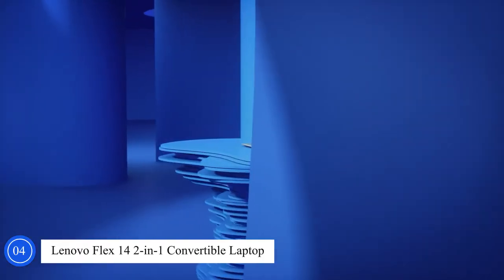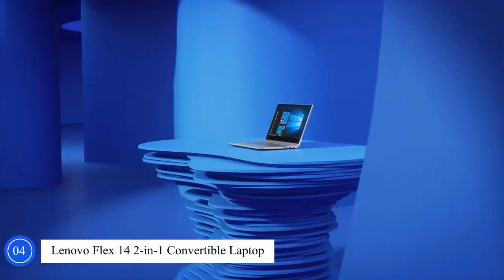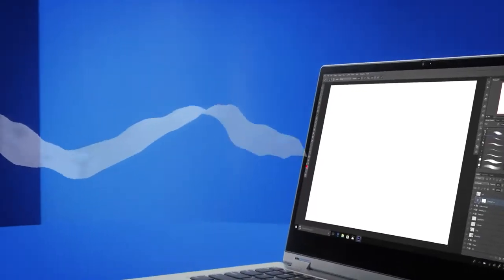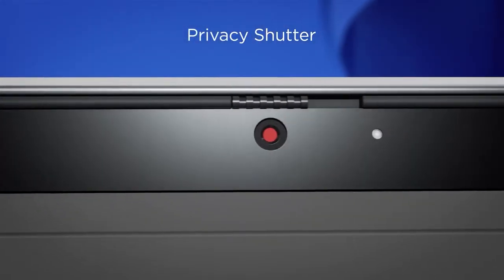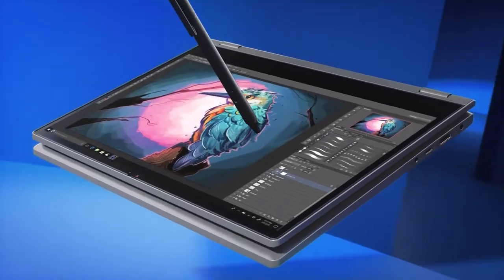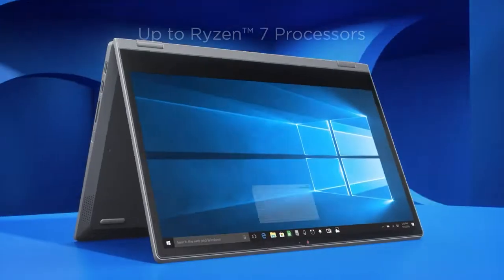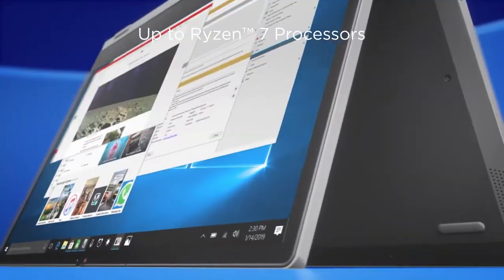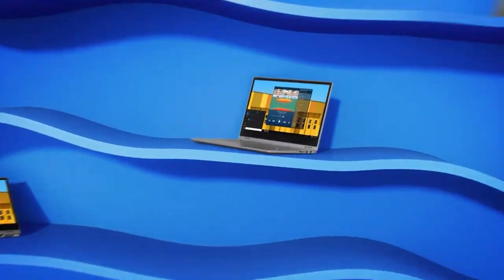Best Laptop For Video Conferencing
We put together this video for you. In order to give you a simple list that will provide you the best laptop for high-quality video conferencing. Further, we prefer these laptops for a reason. So your search ends right here on our website.

Portions of footage found in this video is not original content produced by So Laptop.

Portions of stock footage of products was gathered from multiple sources including, manufactures, fellow creators and various other sources.

So Laptop is a participant in the Amazon Services LLC Associates Program, an affiliate advertising program designed to provide a means for sites to earn advertising fees by advertising and linking to Amazon.com. As an Amazon Associate I earn from qualifying purchases.